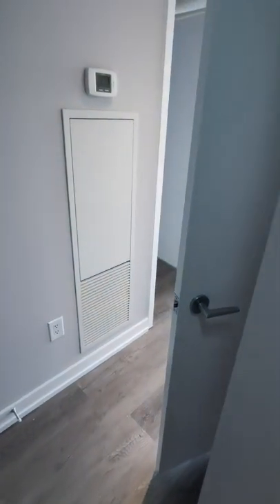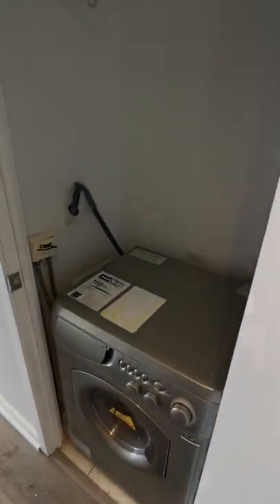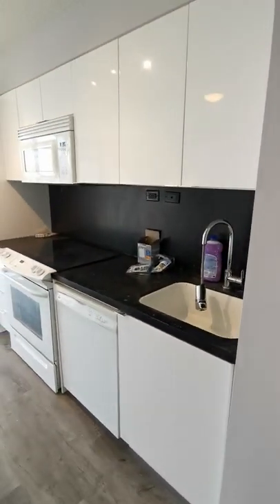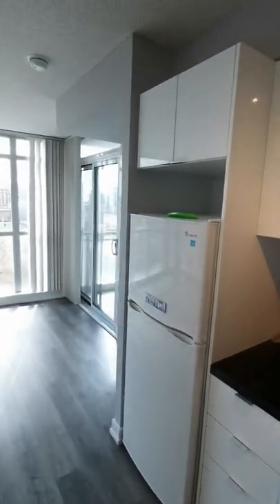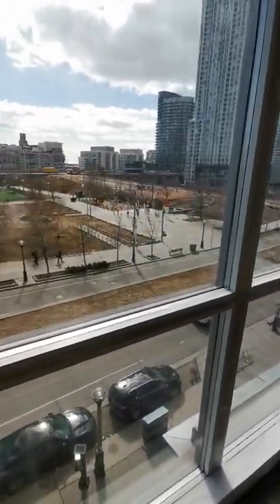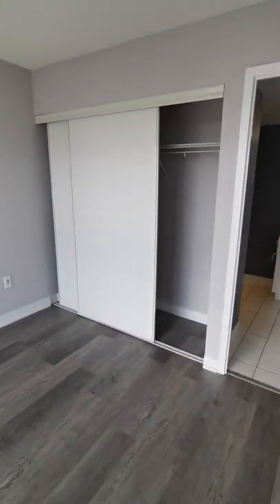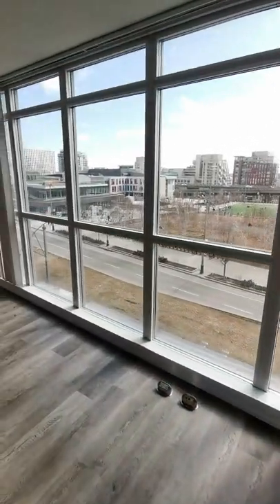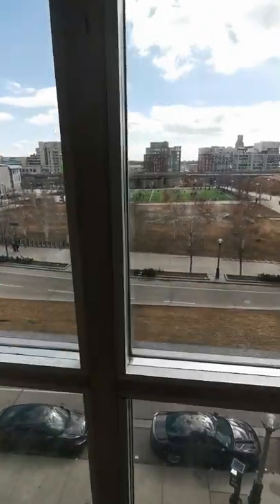Unit 511 - 10 Capreol Court Toronto For Rent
2 Br and 2 Full Bath with parking and locker for rent in city place downtown Toronto.